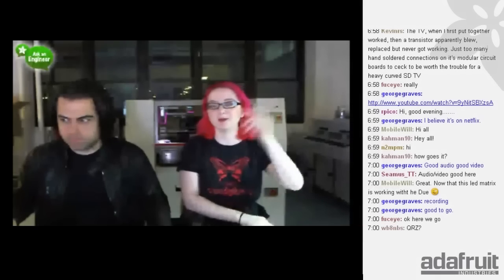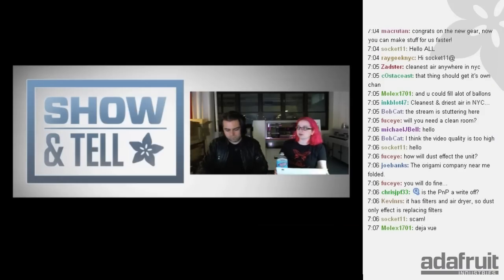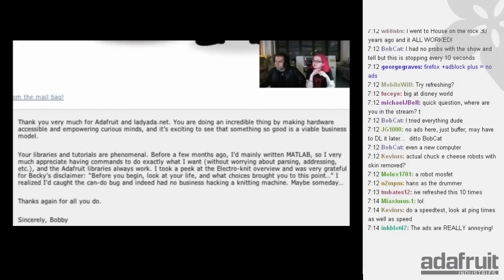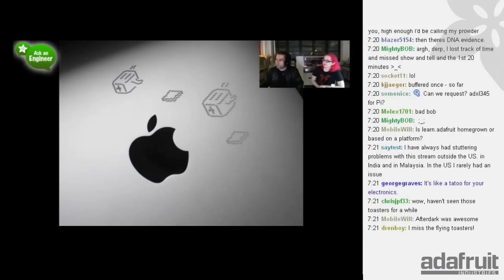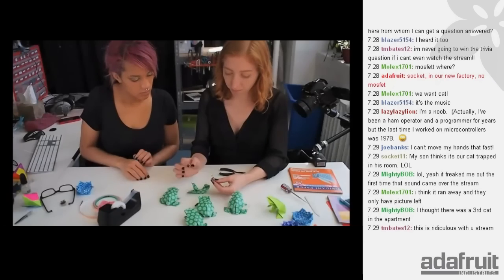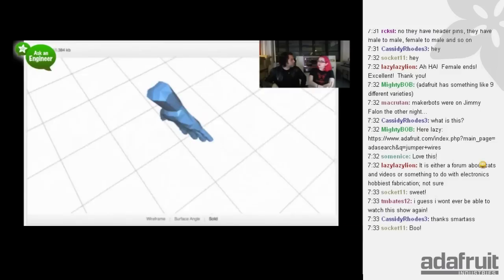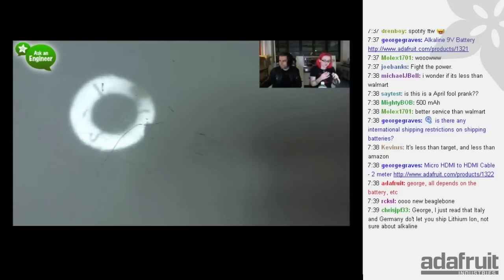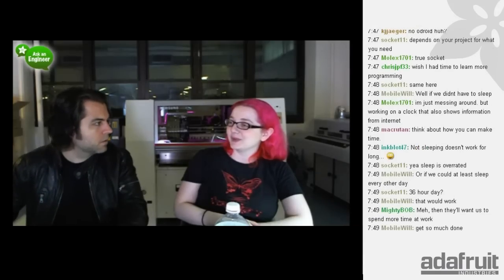Ask an Engineer 4/13/2013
Every Saturday night at 10pm ET join us for our weekly live video & chatroom! for more info. You can ask anything about electronics, kits at Adafruit or just stop in to meet other makers who are building cool things! At the end of the chat we give away a kit from Adafruit to the winner of our trivia question!